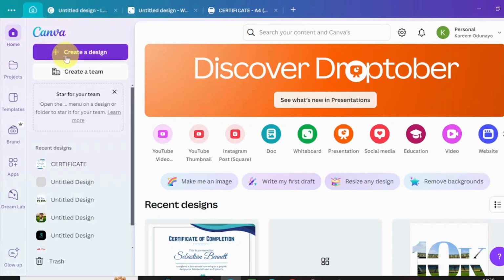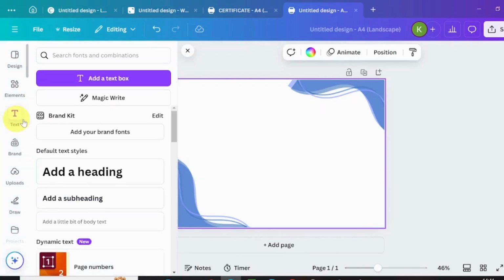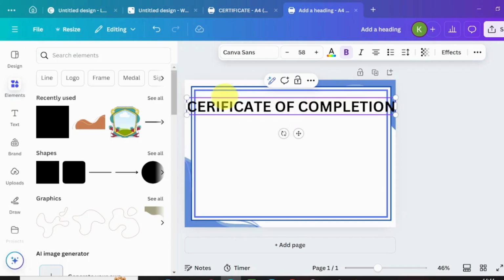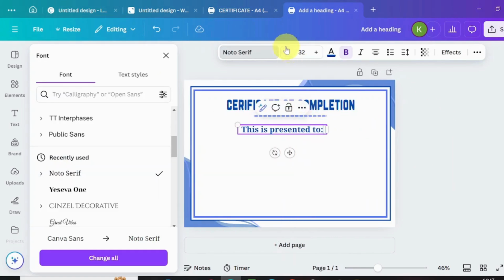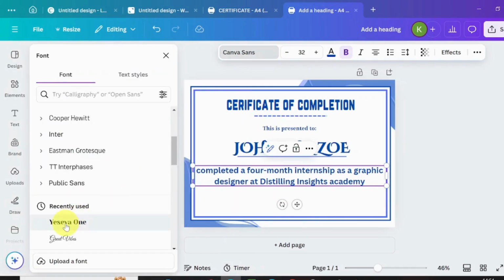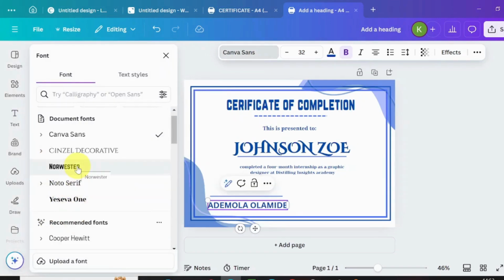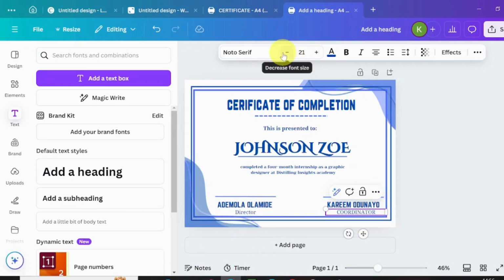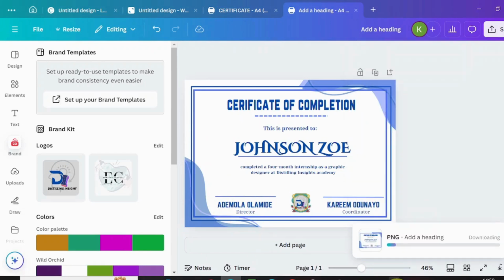How to Design a Creative Certificate of Completion in Canva from Scratch / STEP BY STEP TUTORIAL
Learn how to design a unique and creative certificate of completion using Canva! In this step-by-step tutorial, I'll guide you through setting up the layout, adding stylish borders, creative text, and choosing the perfect colors and fonts for a professional look. This tutorial is perfect for beginners and experienced designers who want to make certificates with a personal touch. Whether it's for internships, courses, or events, you can create beautiful certificates from scratch in Canva!"